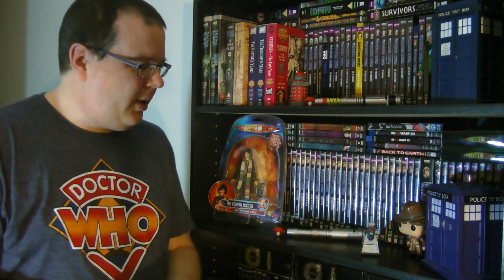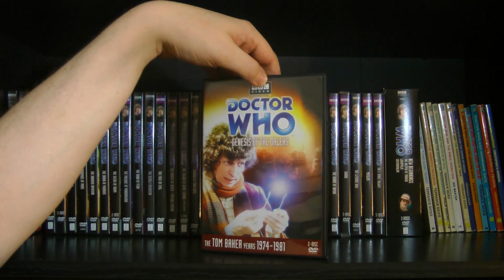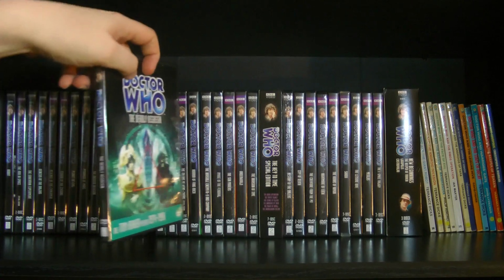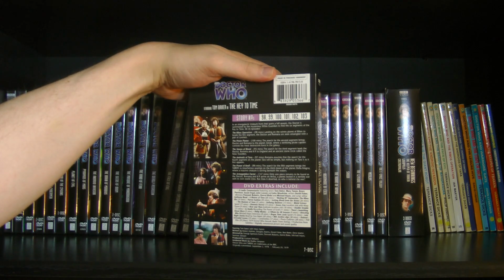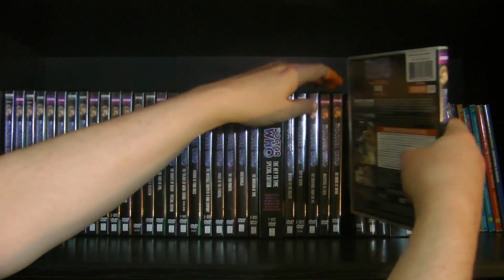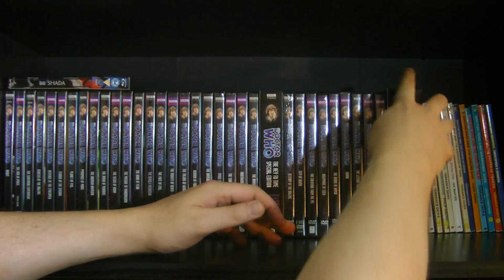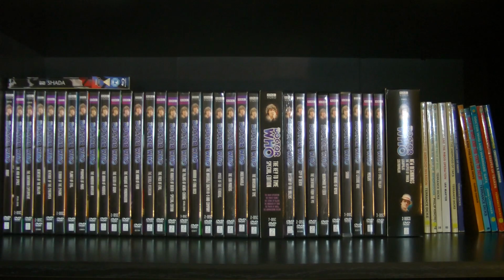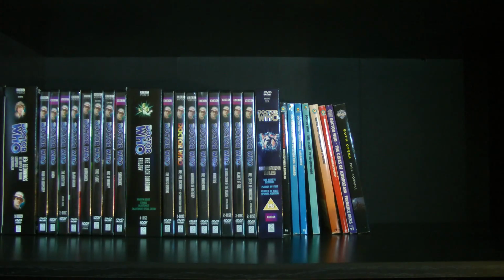Doctor Who DVD/Book Collection Overview 4 - The Fourth Doctor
Join the Official World of Zaranyzerak discord server Checking out the current state of my Doctor Who DVD/Book Collection, we continue with everything I've got featuring the Fourth Doctor!

Amazon links for the Region A Blu-ray Sets:

Doctor Who: Tom Baker Complete Season 1 (Season 12) Blu-ray Set!

Doctor Who: Tom Baker Complete Season 3 (Season 14) Blu-ray Set!

Doctor Who: Tom Baker Complete Season 7 (Season 18) Blu-ray Set!

My 2009 Album "Empire Building" on Amazon
My 2010 Album "Re-MODULIZED" on Amazon